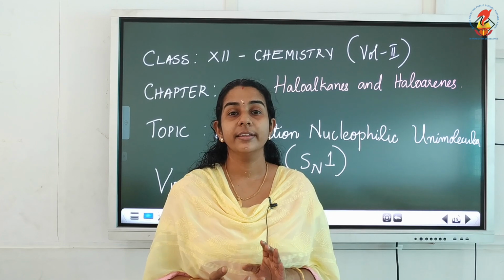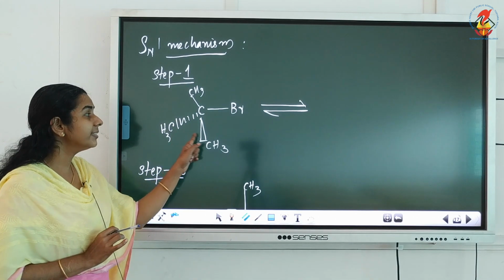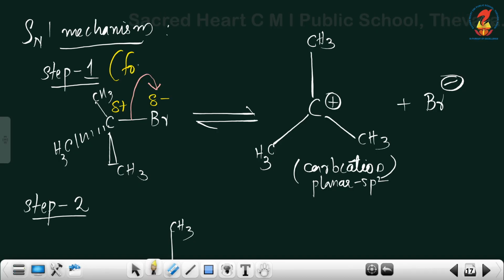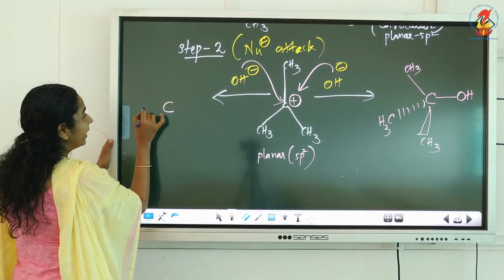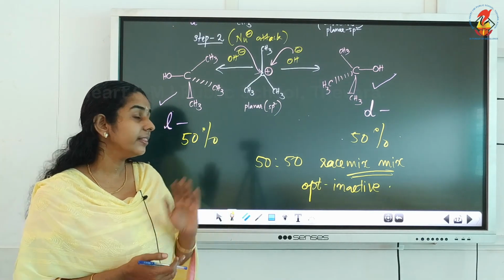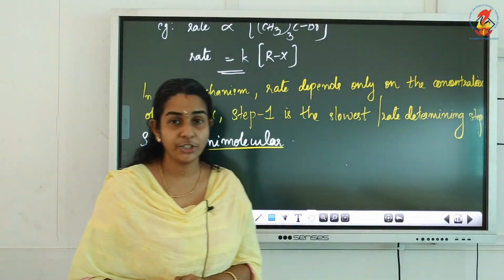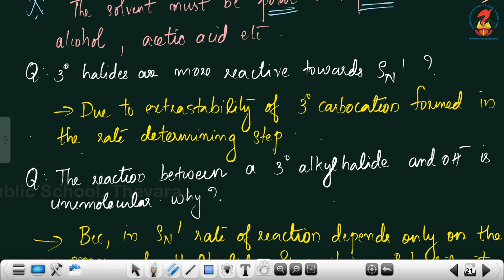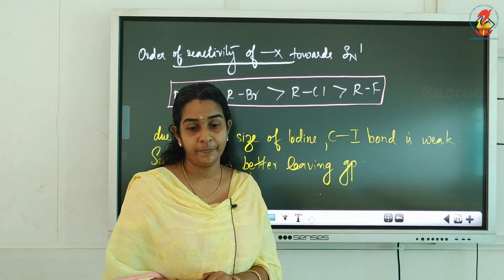Chem12 Chapter 10 Haloalkanes & haloarenes Video 11 SN1 Mechanism